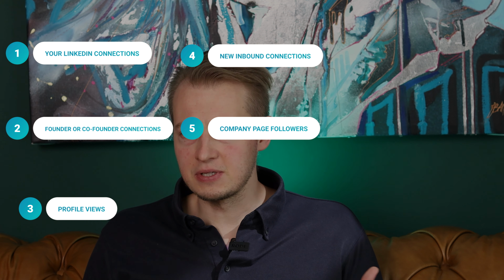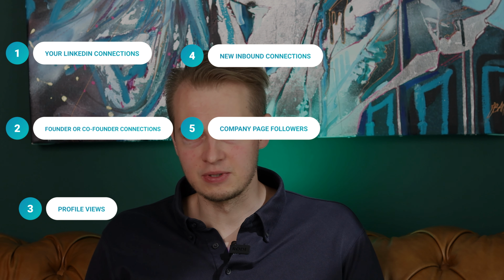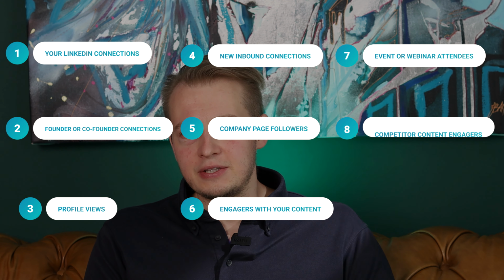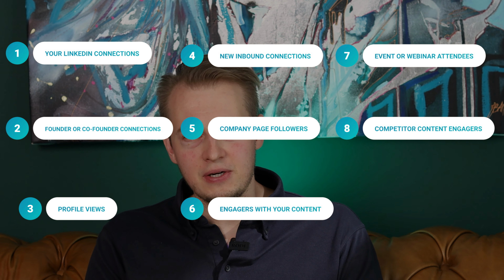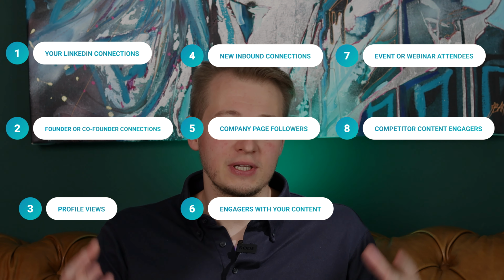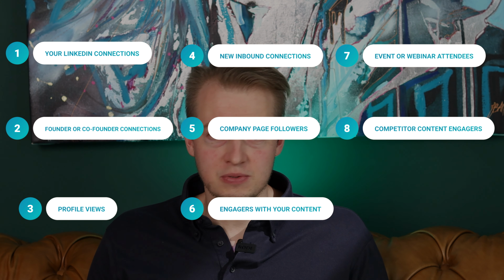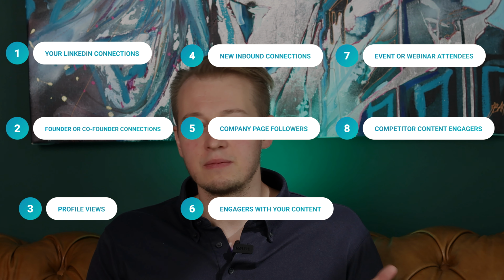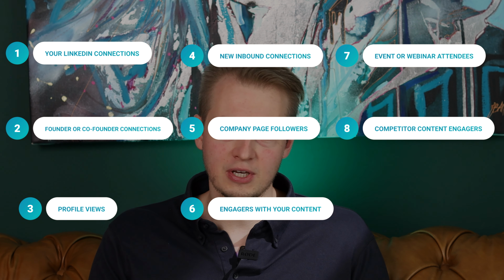10X Your Outbound Email By Doing This in 2025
Are you running a B2B scale-up with $30K–100K+ MRR? You already have an audience, case studies, and market presence—now it’s time to scale your outreach while keeping it personal. In this video, I’ll show you how to build highly targeted, warm outbound campaigns by de-anonymizing website visitors and leveraging LinkedIn audiences you already have.

🔹 What You’ll Learn:
✅ How to uncover website visitors & track their behavior using RB2B & Instantly Pixel
✅ How to enrich contact data and create evergreen outreach campaigns
✅ 9 LinkedIn audiences you can tap into for warm outbound (your connections, profile viewers, event attendees & more)
✅ How to combine cold email + LinkedIn automation for a seamless outreach cadence

00:00 - Warm outbound intro
00:19 - What is warm outbound?
00:58 - Website Visitor De-Anonymization
03:06 - Leveraging 9 Linkedin audiences you already have
03:30 - 1 - Your Linkedin connections
04:05 - 2 - Founder and Co-founder connections
04:38 - 3 - Linkedin profile visitors
05:09 - 4 - New inbound connections
05:47 - 5 - Company page followers
06:21 - 6 - Content engagers
06:54 - 7 - LI event or webinar attendees
07:41 - 8 - Competitor content engagers
08:06 - 9 - Competitor followers
09:33 - Conclusion

🚀 Tools Mentioned: Smartlead, Expandi, La Growth Machine, Lemlist, RB2B, Instantly Pixel, Clay, LISN, PhantomBuster, Golden Leads

By the end of this video, you’ll have a step-by-step strategy to turn lukewarm contacts into high-intent leads. Ready to scale your outbound? Let’s dive in!

👇 Drop a comment if you have questions or want a deep dive on any of these tactics!